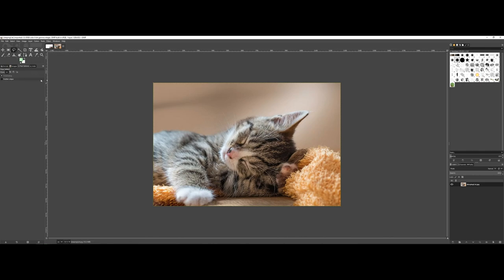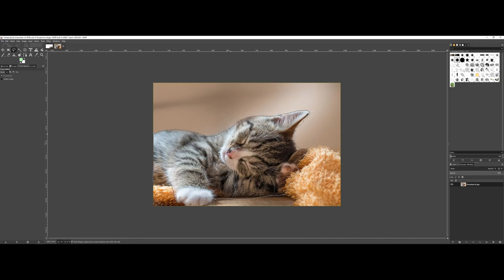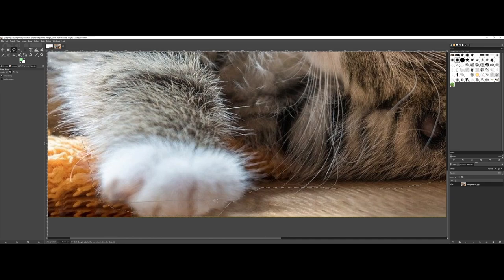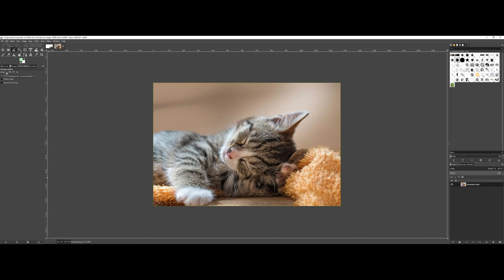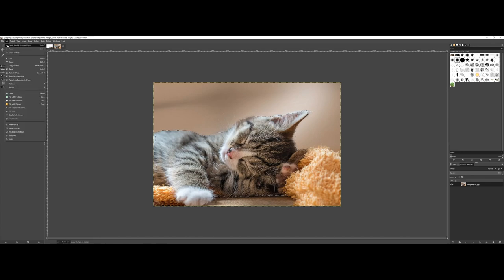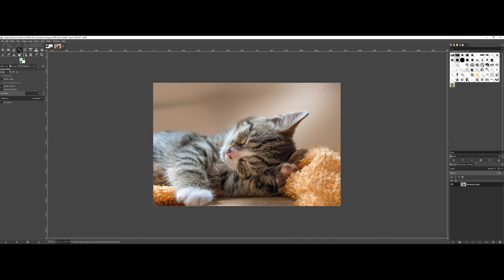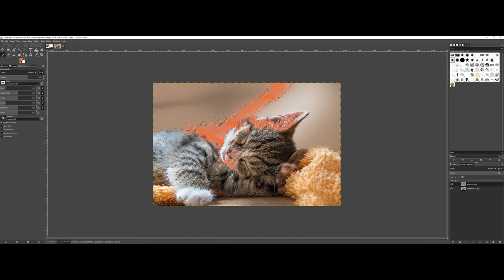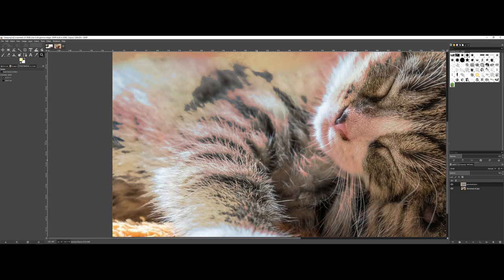GIMP Selections (Part 2)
Demonstration of additional Selection Tools in GIMP beyond the Rectangle selection tool. Basic introduction and uses.